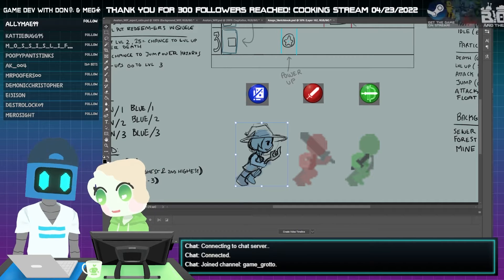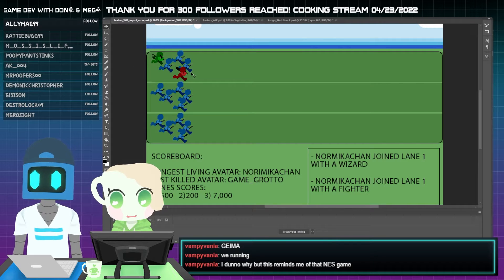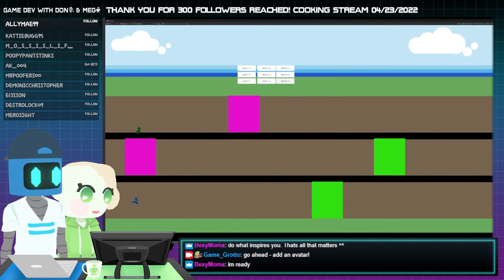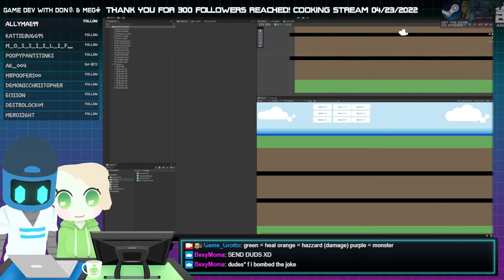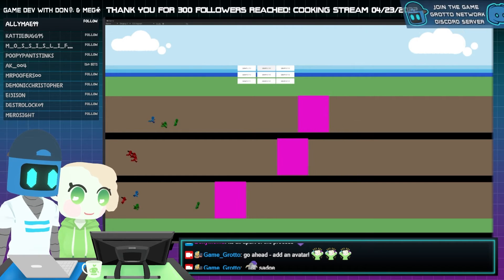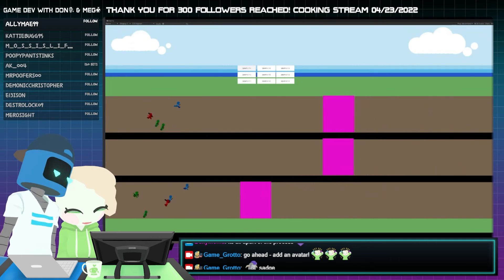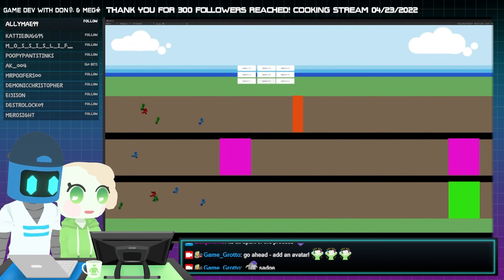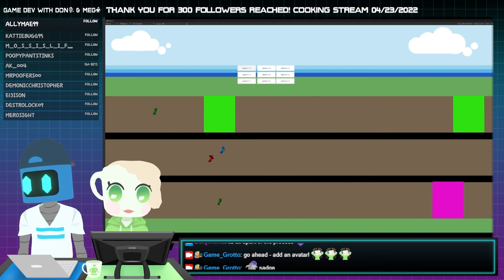Concept and Early Development | Stream Runners | GG Gamedev Clips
Don and Meg are developing a fun little chat-game for twitch called Stream Avatars. (Renamed to Stream Runners) The crew make some progress on pixel art and play a few rounds with chat.

Game Grotto is a husband-and-wife vtuber and indie game development team, as well as the name of Meg and Don's indie game publishing and development company.

Don is a robot programmer and game dev who loves retro games and gaming history. Meg is a coffee slime that does art, modeling, editing, and loves survival games. Join the Game Grotto crew and their pets Onix, Clyde, and Lanna for RPGs, dungeon crawlers, indie games, art streams, indie game dev streams, collabs and more!